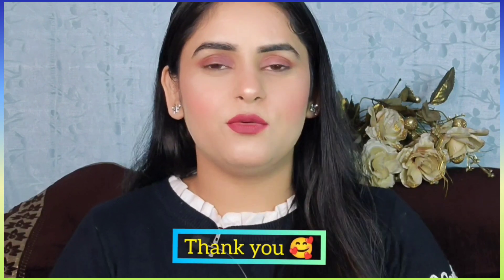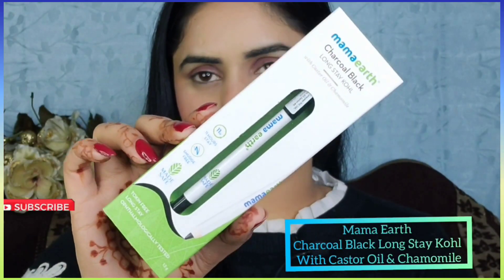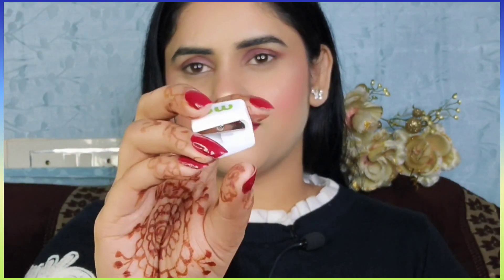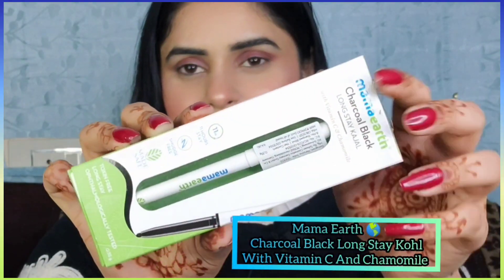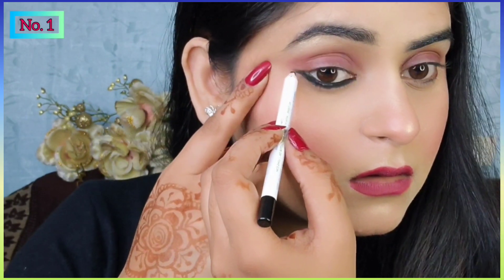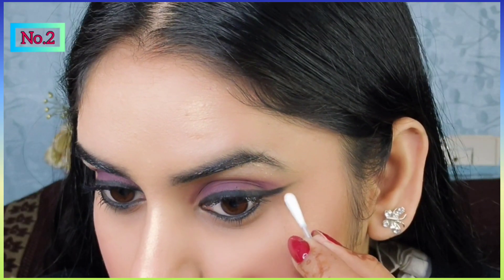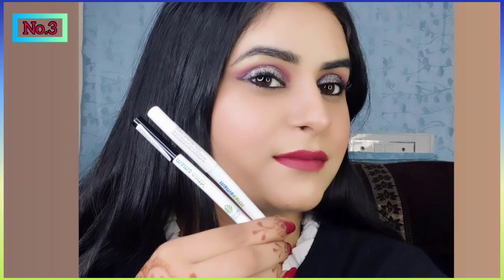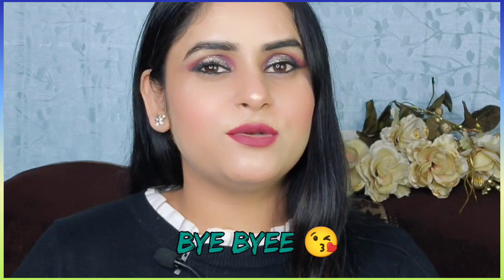3 ❤️ways to make ur kajal elegant with 😍(mamaearthkajal)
Hello my lovelies 🥰😍I hope u you gyz are doing great and in this video I'm showing u a very amazing kajal from the brand name 😘❤️mama earth 🌎 and this product is 100% safe and natural free from artificial chemical ..
for buy this product  check out this link

Key feature of product :
1) Smudge-proof
2) Water proof
3) Cruelty free and vegan
4) 11 hour lasting
5) Toxin Free

mamaearth.in

Product  {Links}

{ instagram I'd - priyan.tiwari11 }

FOR BUSINESSES QUERY-
COLLABORATION